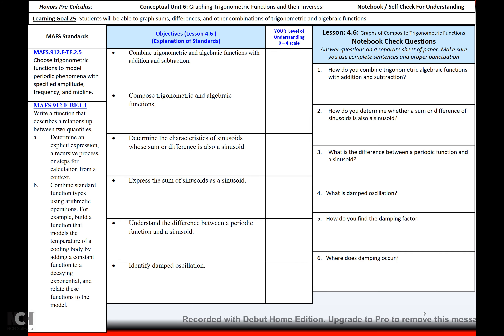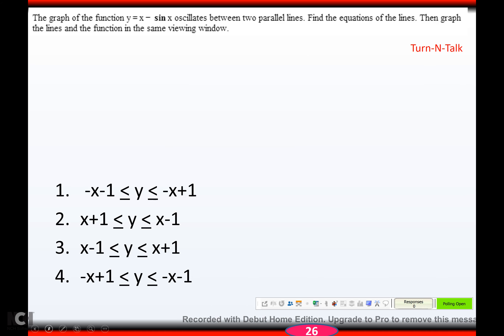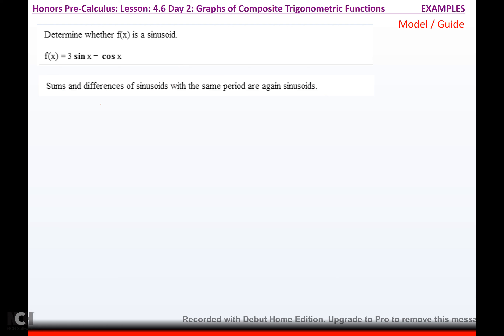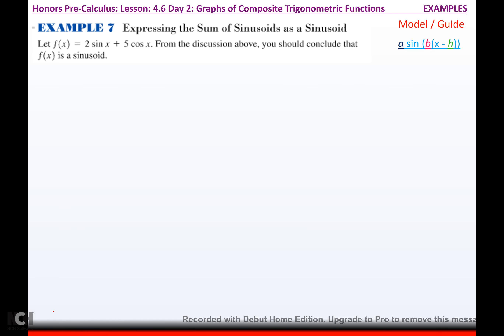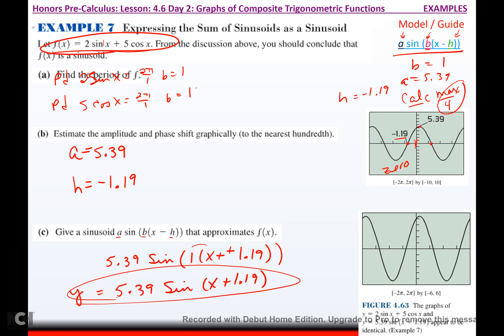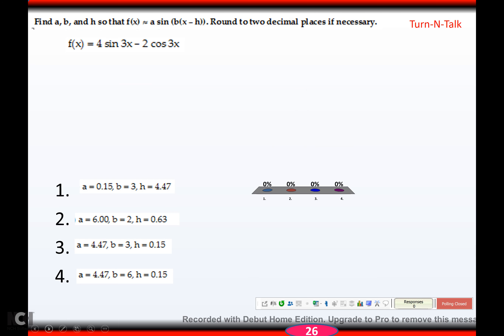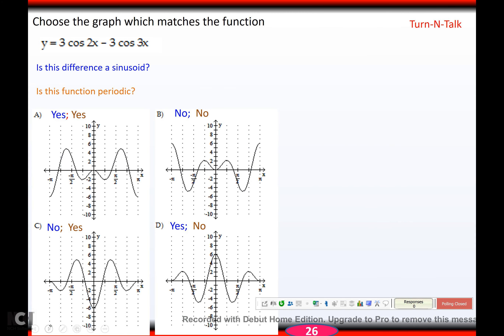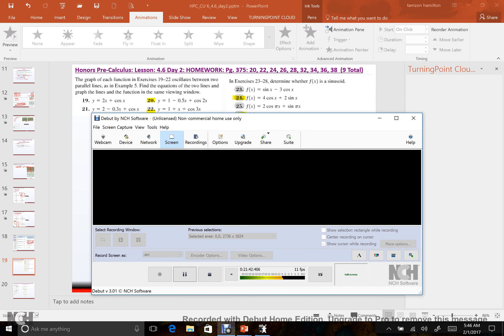HPC_ 4.6 Day 2: Graphs of Composite Trigonometric Functions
Course: Honors Pre-Calculus
Text: Demana et al... PreCalculus 8e